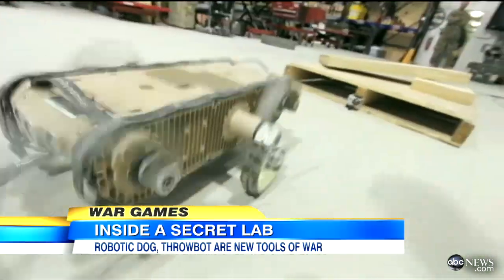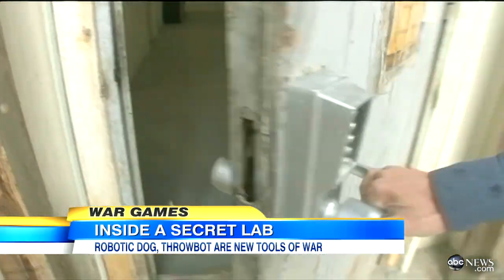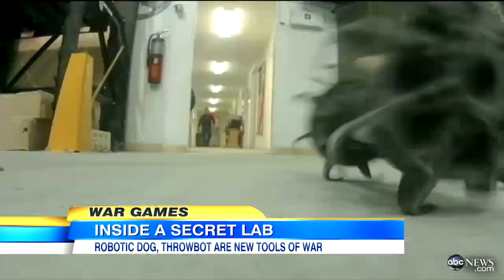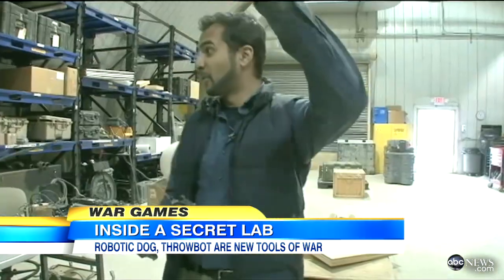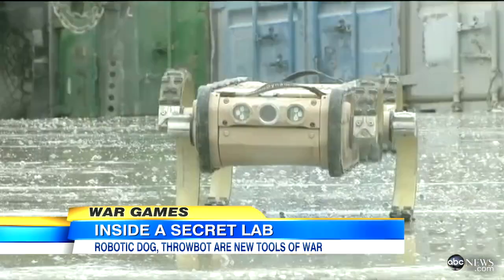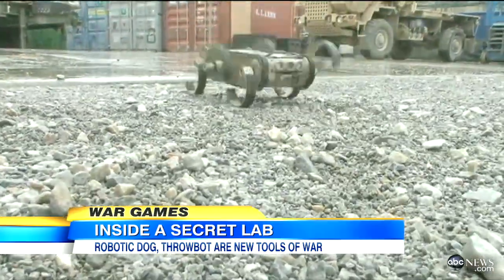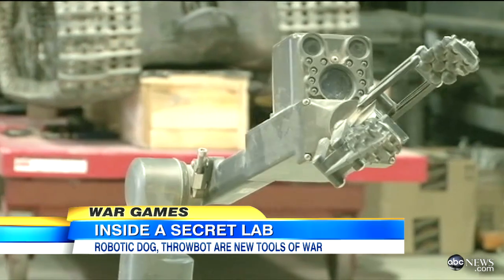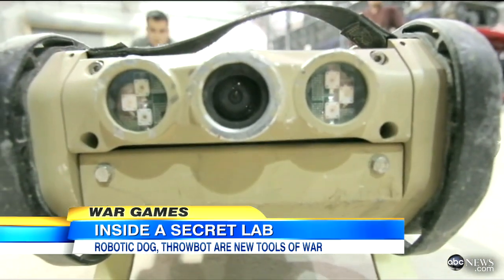Meet 'Rex' The Military?s Robotic Bomb-Sniffing Dog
Muhammad Lila gets a firsthand look at a new technology to help patrol the frontlines.